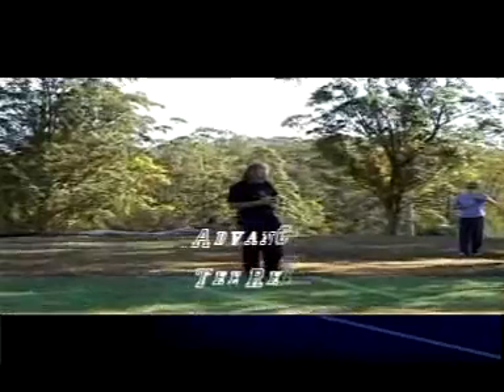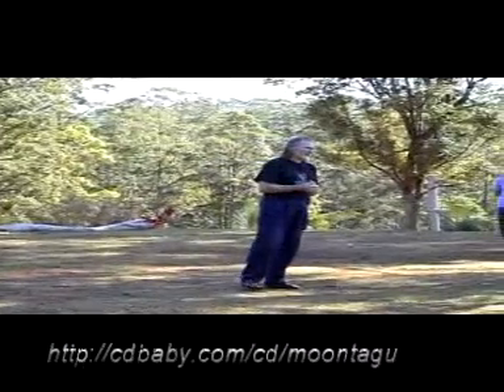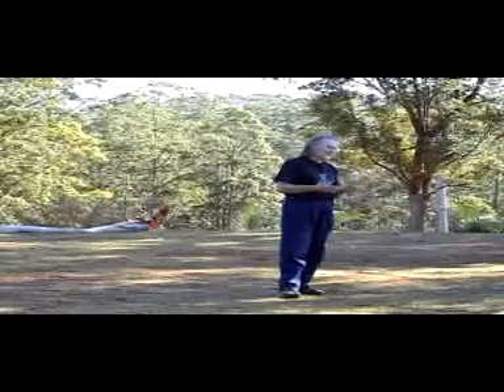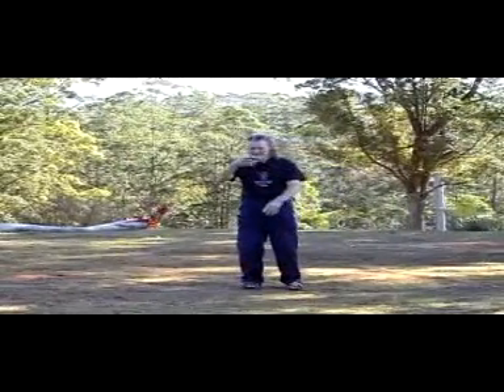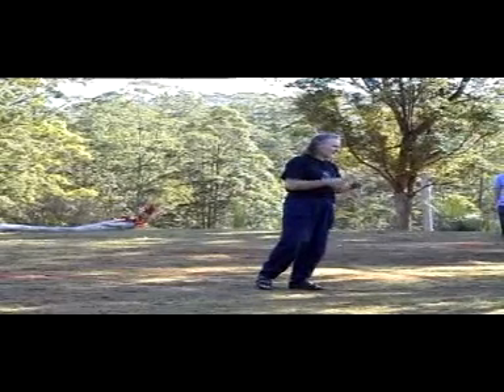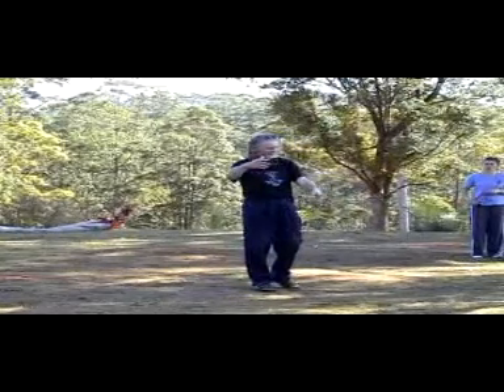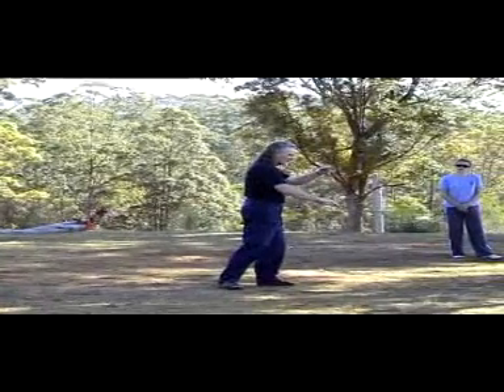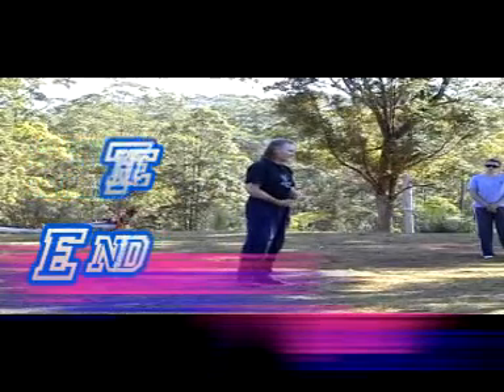Tai Chi: Advanced Rhythm Method: Montaigue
Advanced Form Practice: The Rhythm Method.
Have you ever wondered why you were taught certain ways of doing form and then your body tries to tell  you something different? After while, your body begins to tell your limps etc., to do the movements in a slightly different way. but because your teacher did not tell you or did not know about the advanced methods, you stick with what you have been taught at a basic level. The 'Rhythm method' will show you how to perform your form by having total harmony with the rhythm of the form. You mix your own body rhythm with the natural rhythm of the form. Doing form this way, allowing your hands and arms to move in the way that they want to, you will find that Qi activation points during the form will happen by these new movement's action upon the tantien. Qigong is also included in this tape and how to get the most Qi activation out of your Qigong practice. This was filmed at the WTBA's annual workshop, Camp 2002.